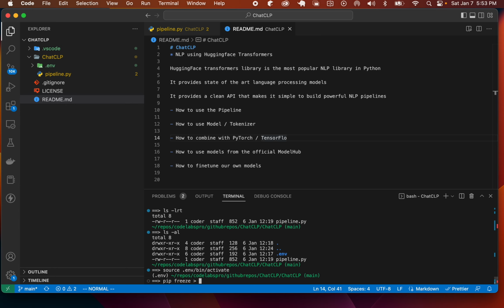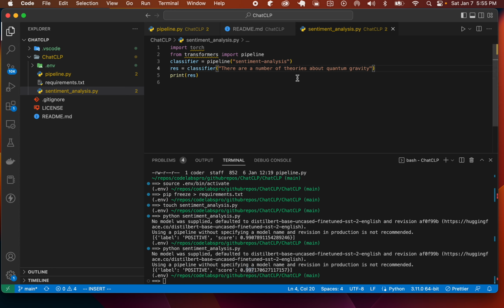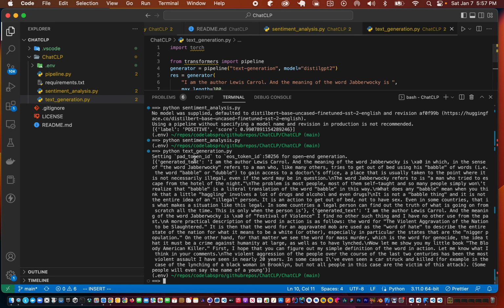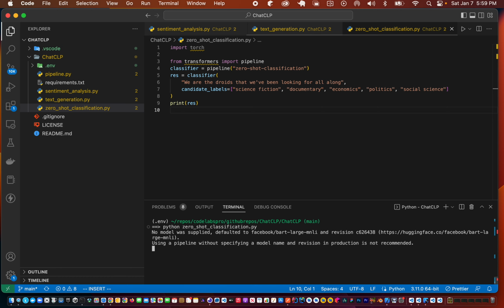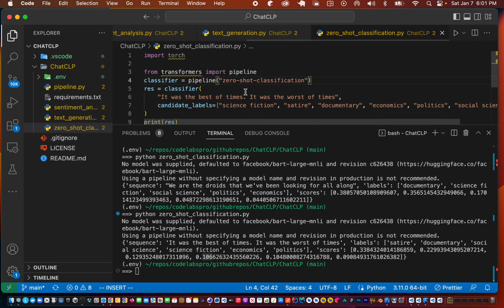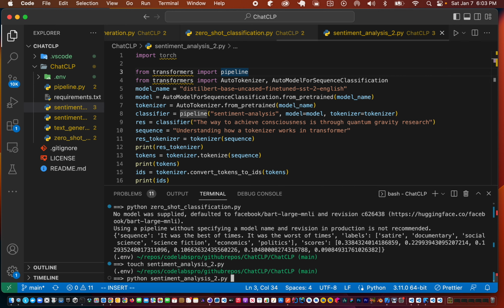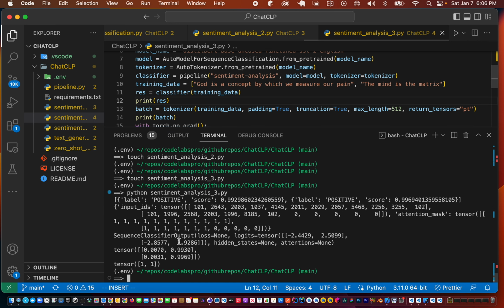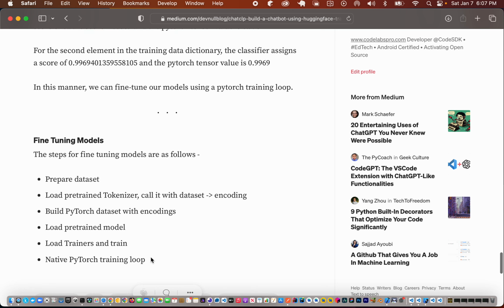How to MachineLearning With Huggingface Transformers Part 2